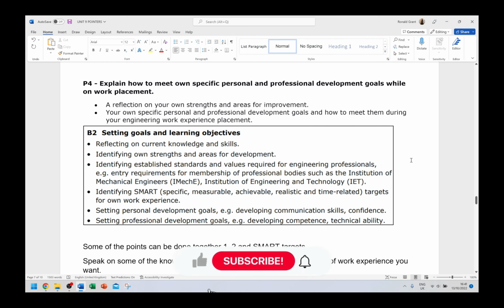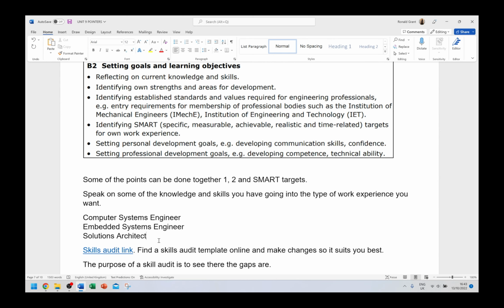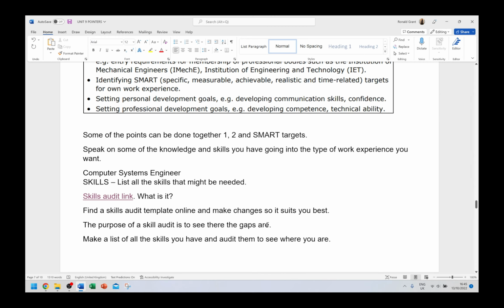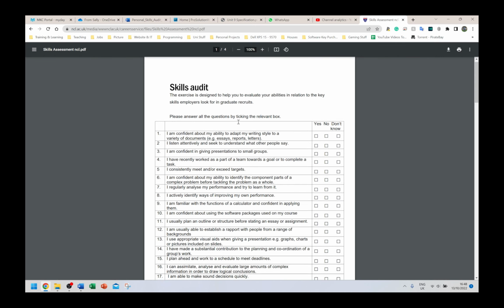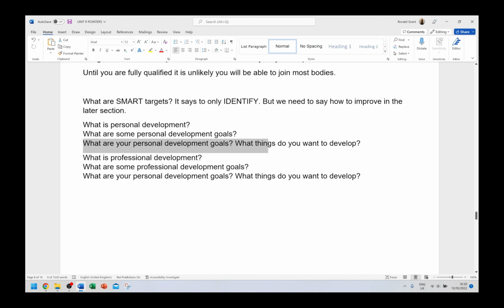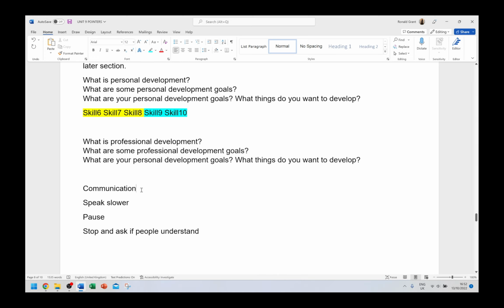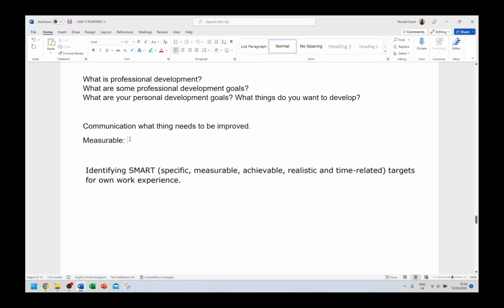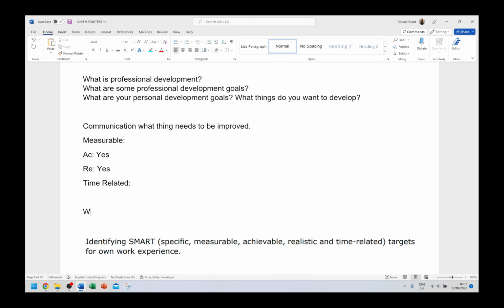BTEC Level 3 Engineering - Unit 9 - Work Experience - Part 06 - P4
Please use Google Drive, OneDrive or the auto-save feature in Microsoft word to keep your work safe.